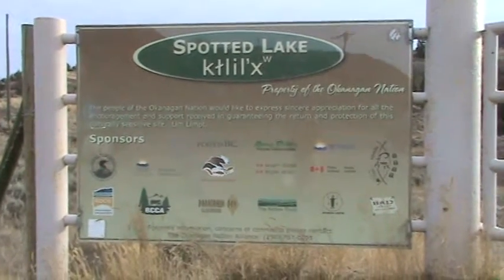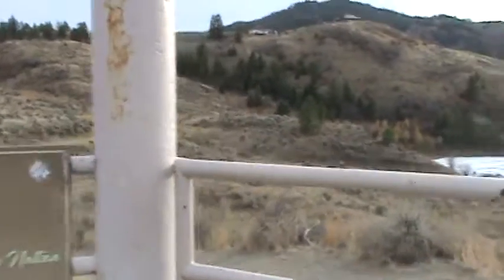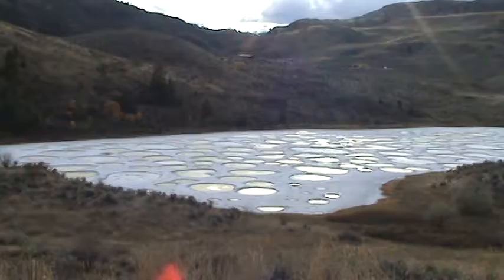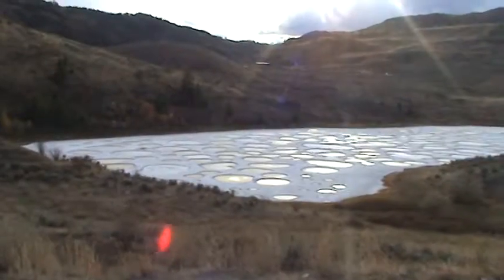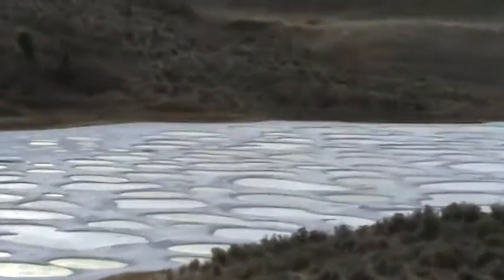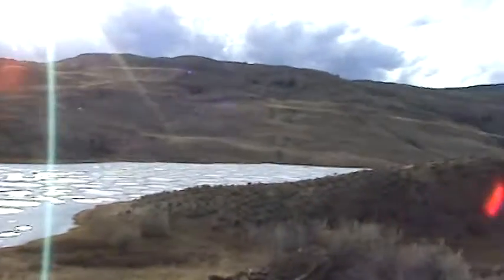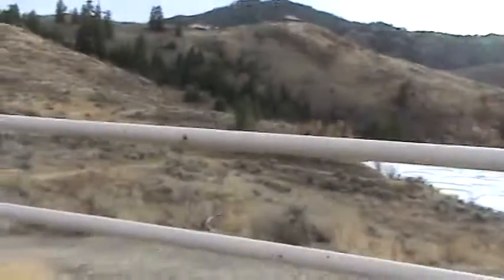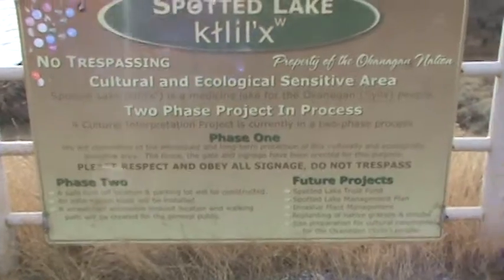Sasq Syl's Finds Spotted Lake F/U